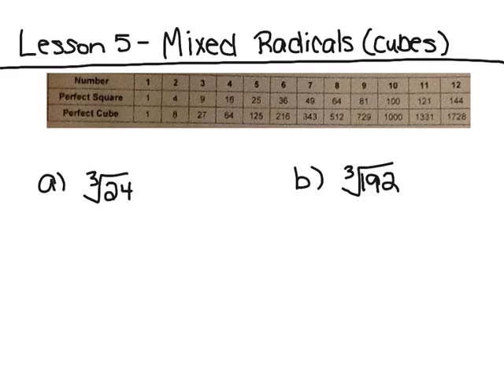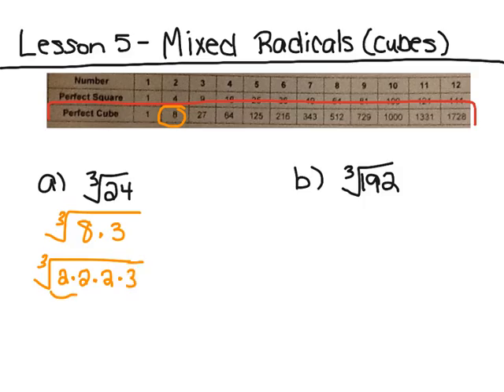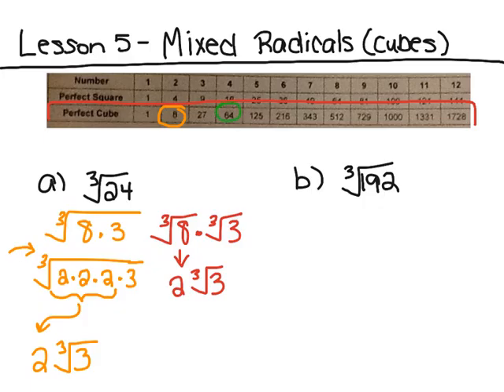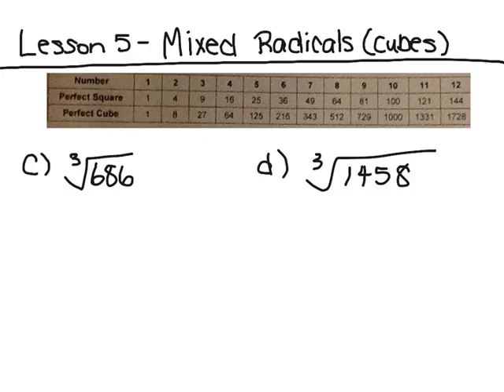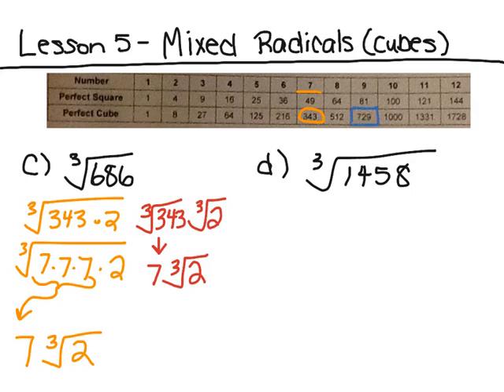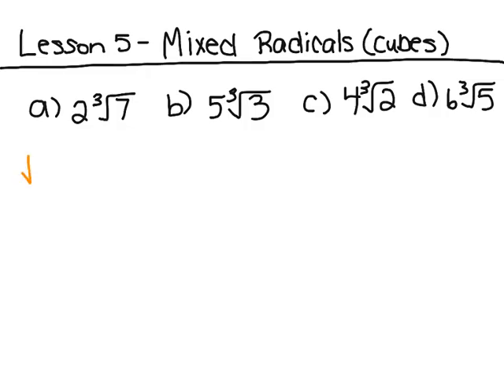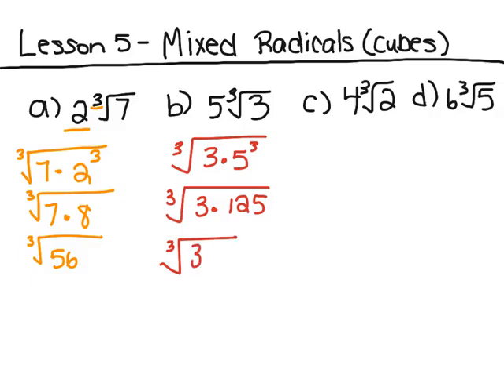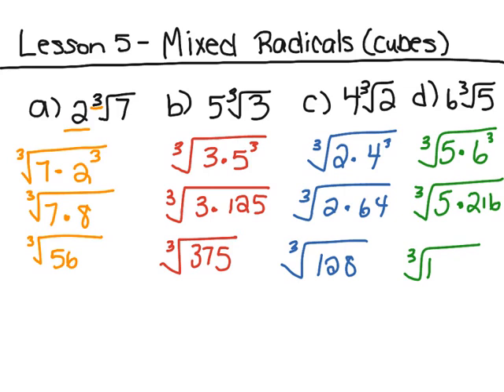Foundations 10 - Roots and Powers - Mixed Radicals (cubes)